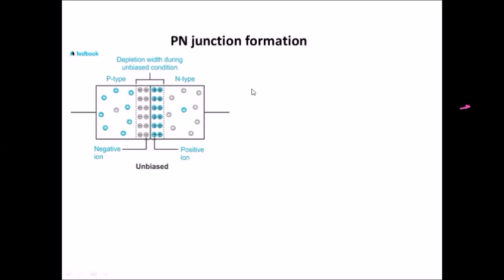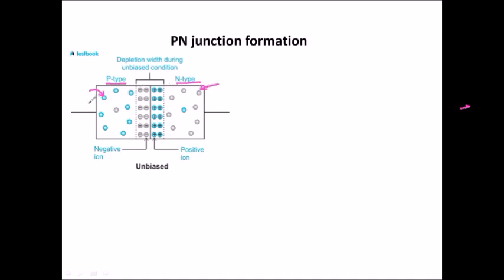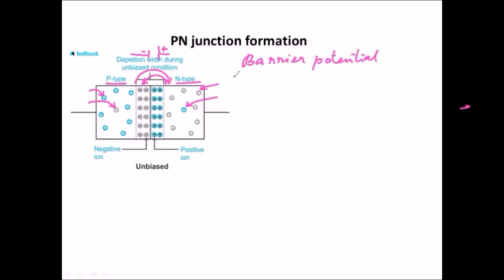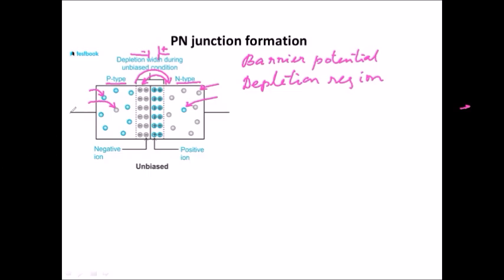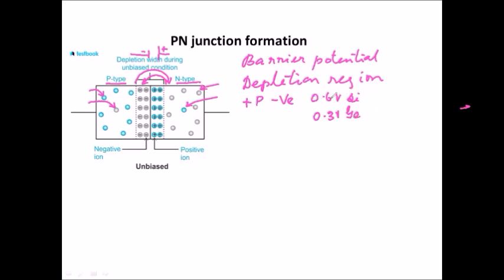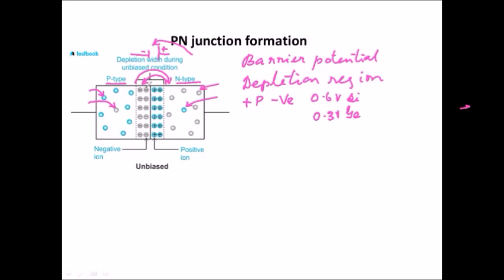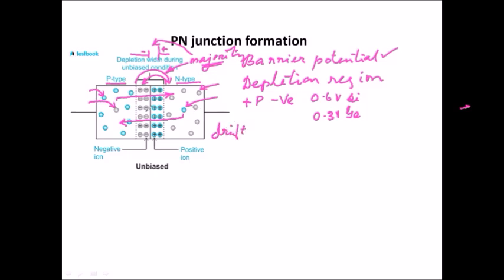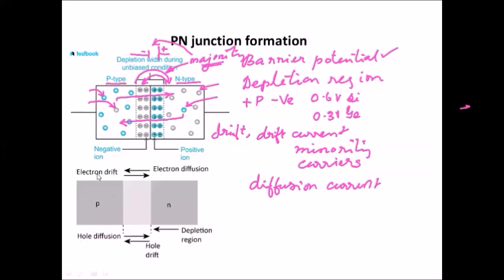Formation of a PN junction Diode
This video explains the formation of a PN junction Diode